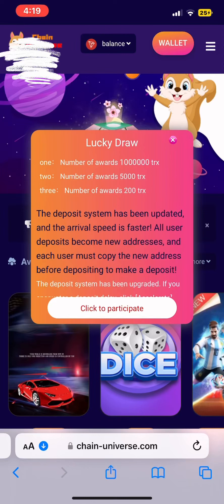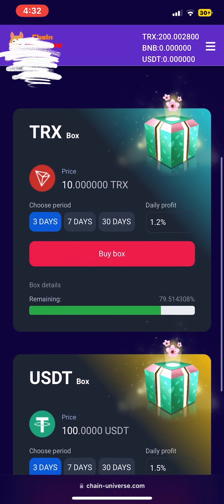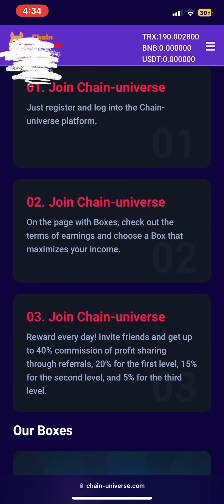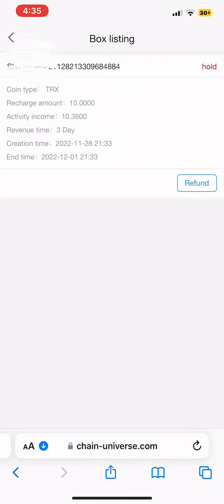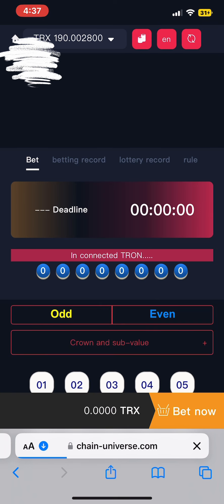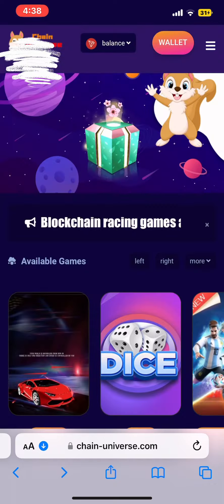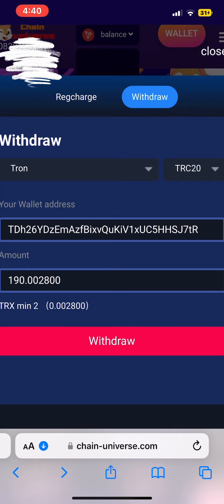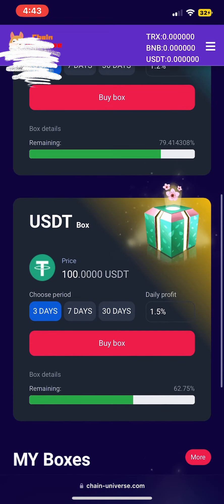How to Make $10 Instant With This New App/make money online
OTHER LINKS FOR MAKING MONEY ONLONE

Coinpark register now this one also works